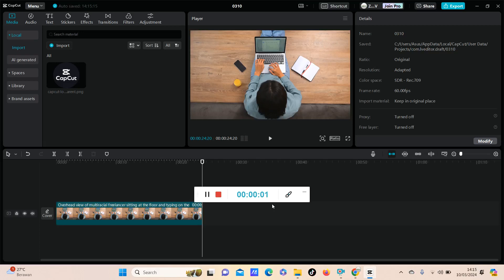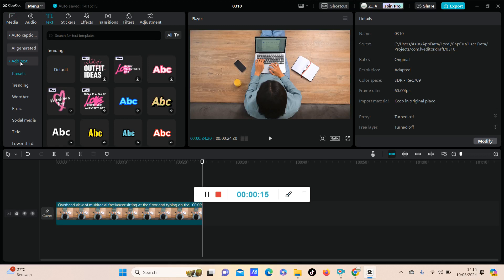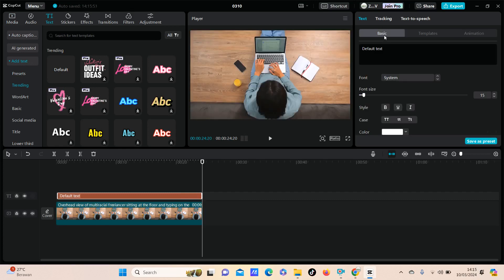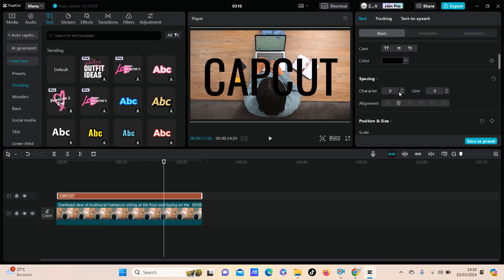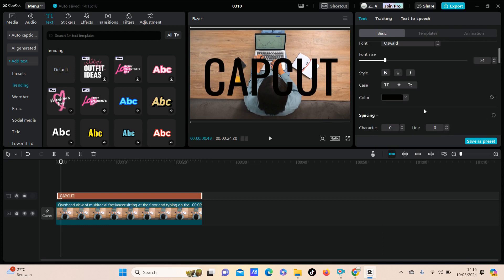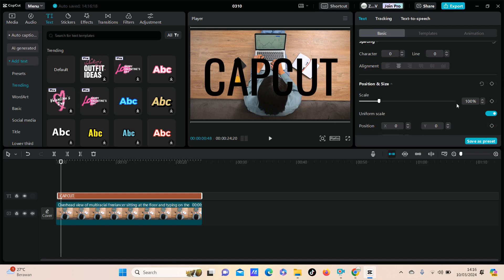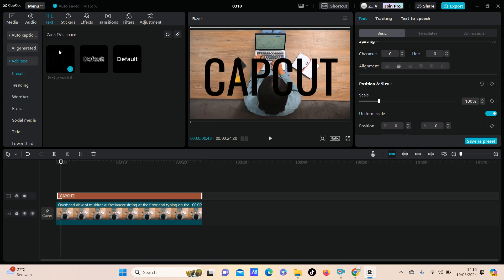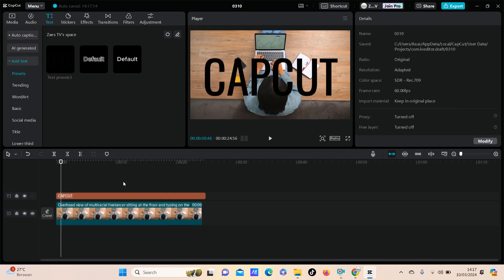[CAPCUT PC TUTORIAL] HOW TO SAVE TEXT EFFECT AS PRESET TO USE FOR NEXT EDITING IN CAPCUT PC?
This tutorial will show you, HOW TO SAVE TEXT EFFECT AS PRESET TO USE FOR NEXT EDITING IN CAPCUT PC